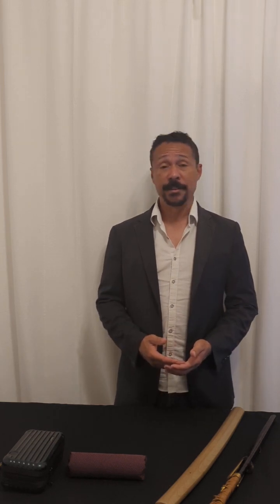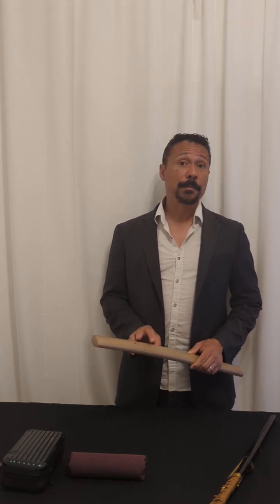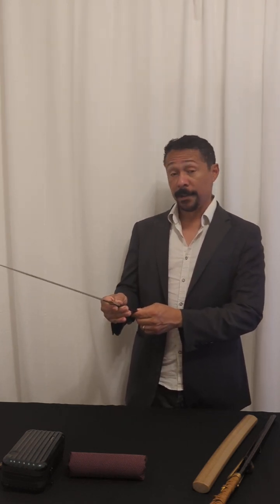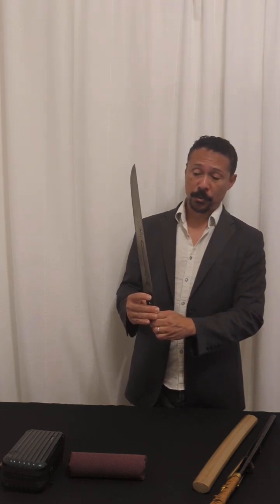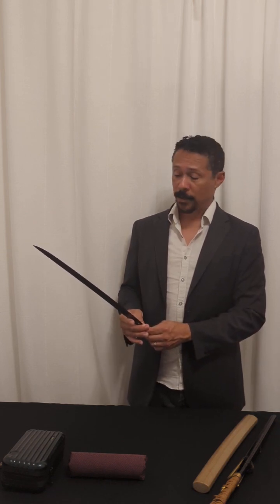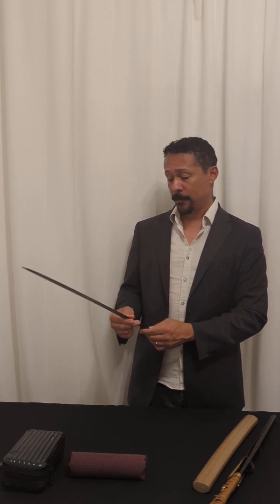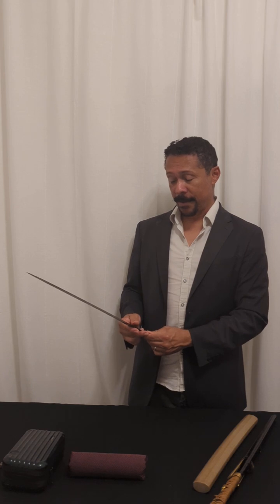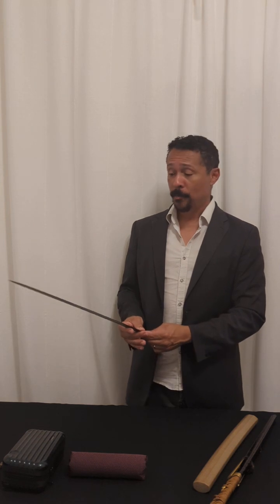Part I: Bizen Osafune Morimitsu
Sharing a find from last year, a tanto by the famous Oei period Bizen swordsmith Osafune Morimitsu.